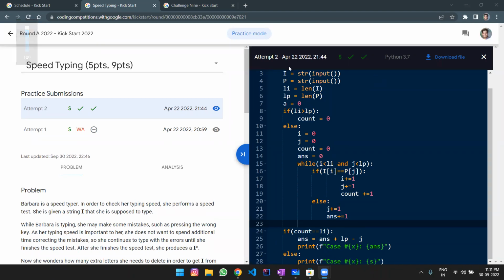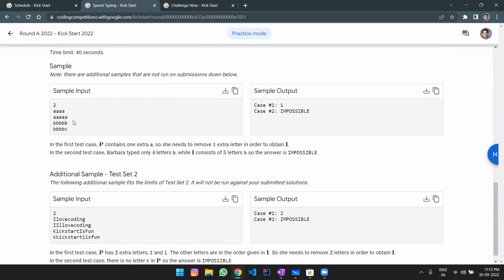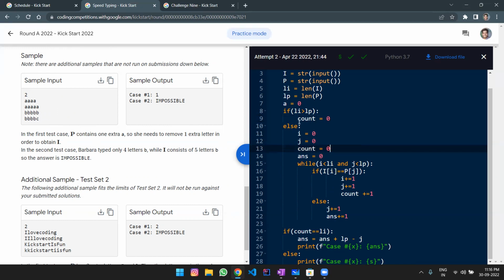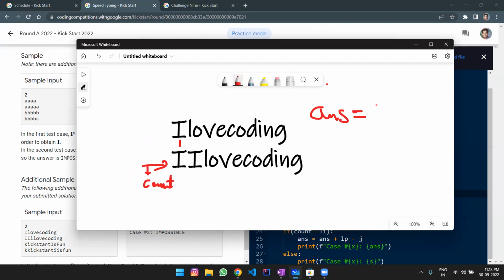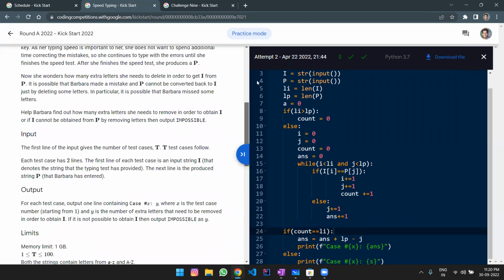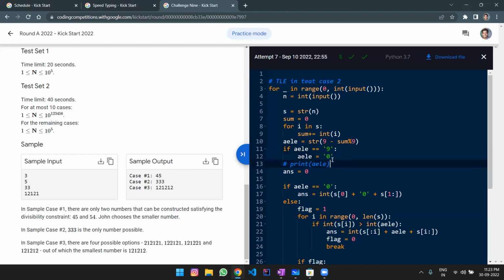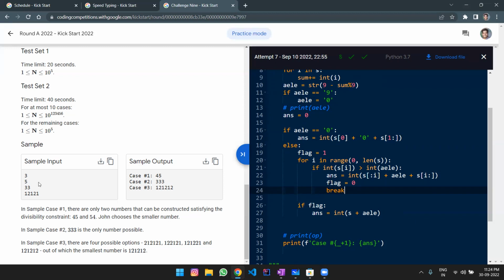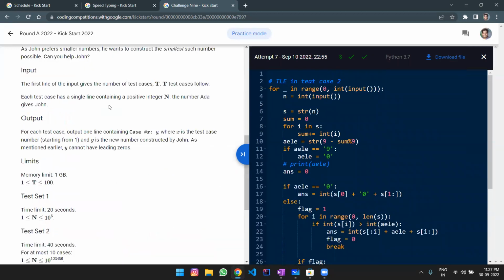Google Kick Start Round A 2022 || Solution_python_3 || Speed_Typing.py || Challenge_Nine.py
Google Kick Start 2022- Round A
problems solved:
A - Speed_Typing.py
B - Challenge_Nine.py